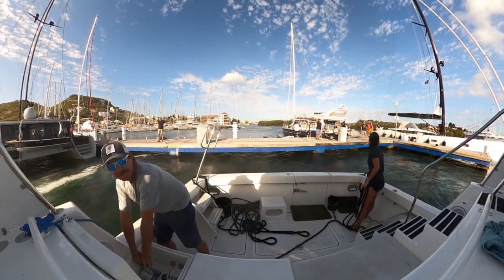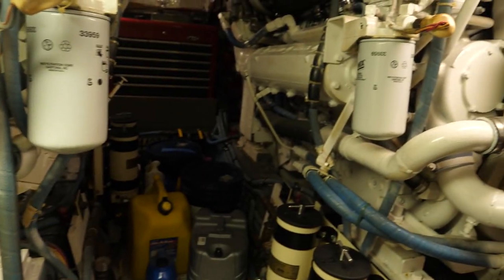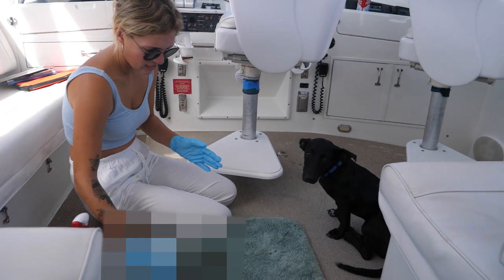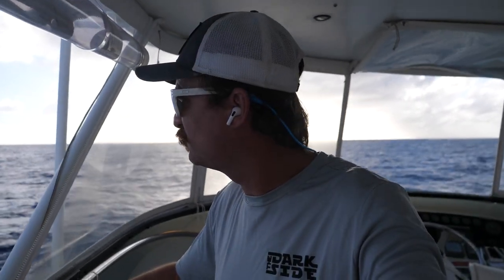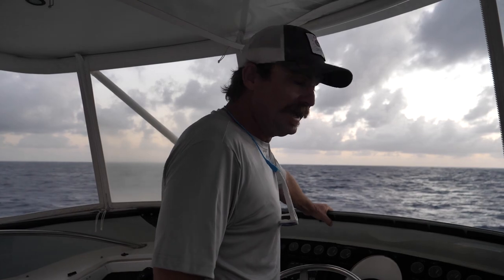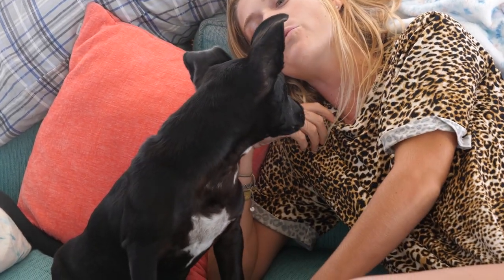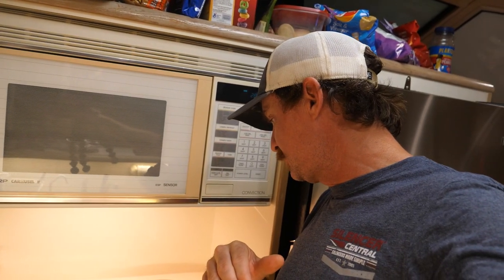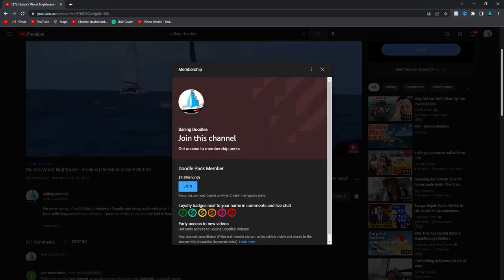Where does a dog pee at sea?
We set sail from Saint Martin on a 300+ journey to Dominican Republic with our new rescue dog Bucky.  Find out if he got sea sick and how he handled the sail!